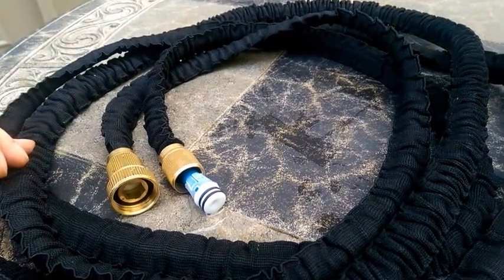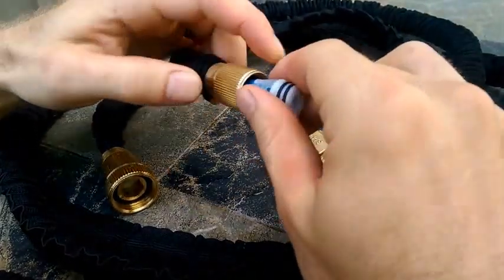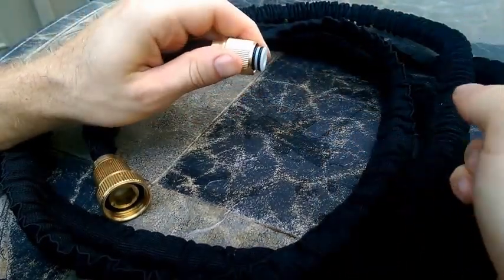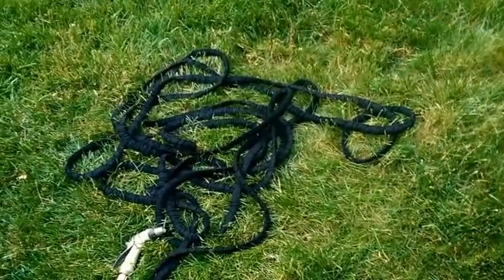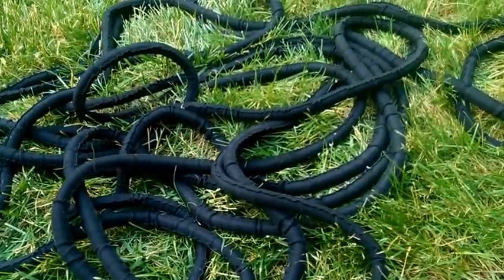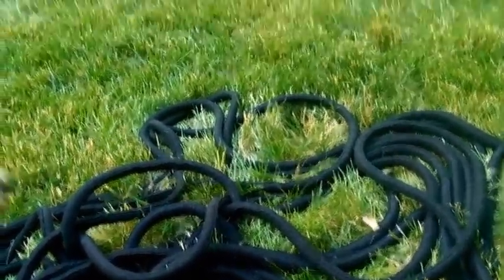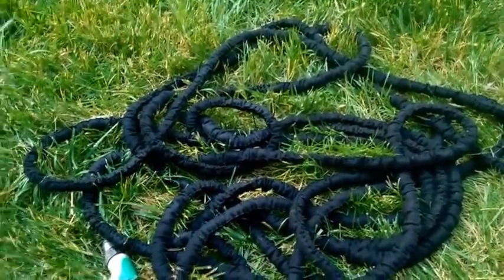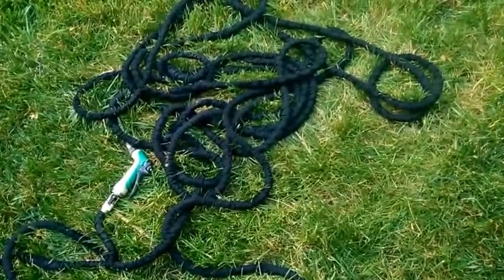Ohuhu 100 Ft Expandable Garden Hose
Update: I do not recommend buying this garden hose. The latex connections are prone to degradation over a very short period of use. I recommend buying an expandable hose with an aluminum collar connection.

Crafted with high polymer material, which is super stronger and much more durable.
Super light weight & space-efficient design, starts out 34 ft and expands to 100 ft with water pressure, but returns to 34 ft after water out.
Never tangle, twist or kink, flexible and easy to handle and storage.
Excellent for car washing, garden watering, home cleaning or other usages
** 30-day Money Back Guarantee & Full 12-month Replacement Warranty

Specifications:
-Product dimensions: Original length: 34 feet/Expanding length: 100 feet
-Package dimensions: 13" x 6.3" x 6.3"
-Product weight: 3.0 lbs
-Material: quality high polymer material

This Ohuhu 100 ft hose was provided free for purposes of testing and providing an honest review